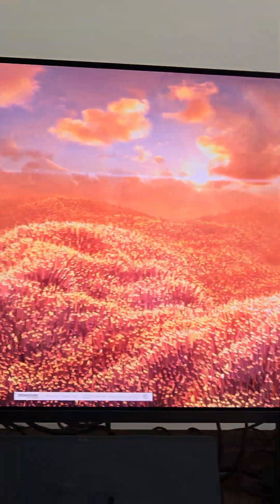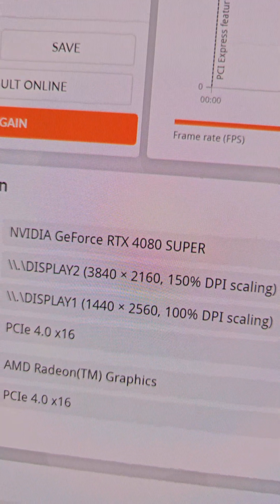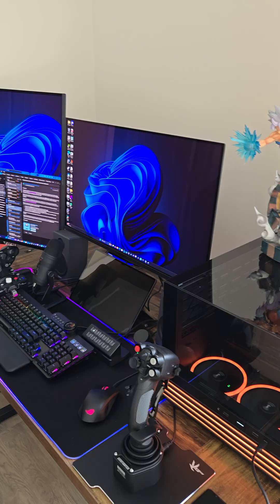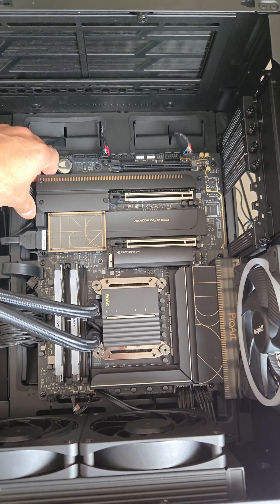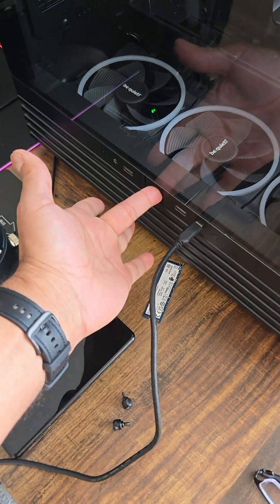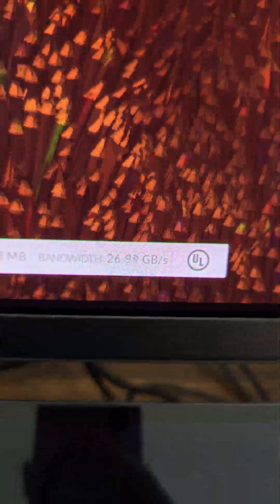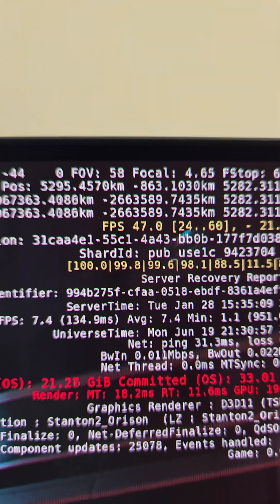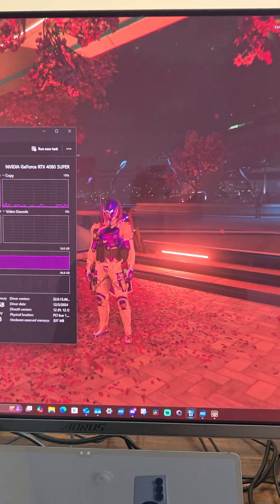PCIe Bandwidth for the Nvidia GeForce RTX 4080 Super